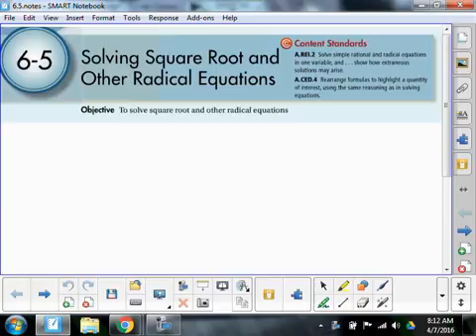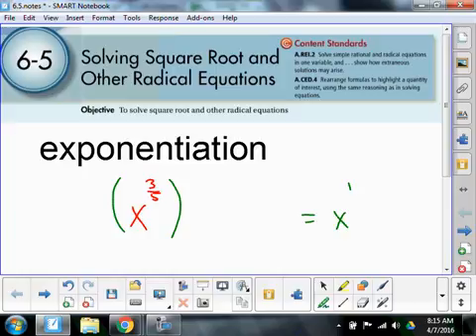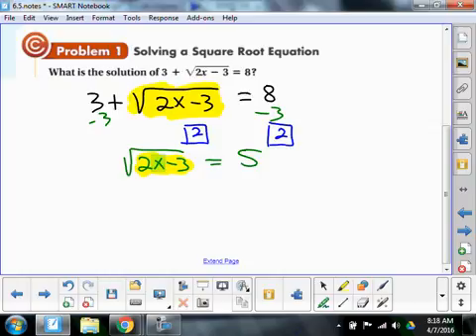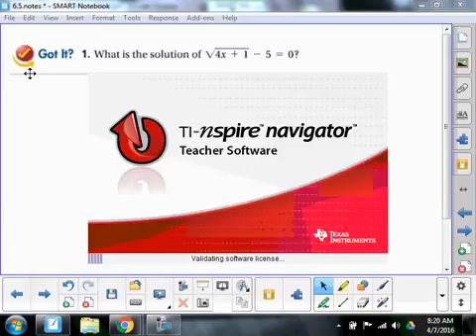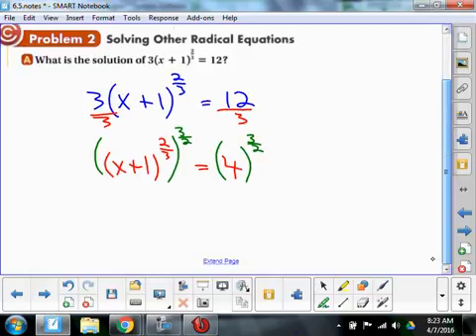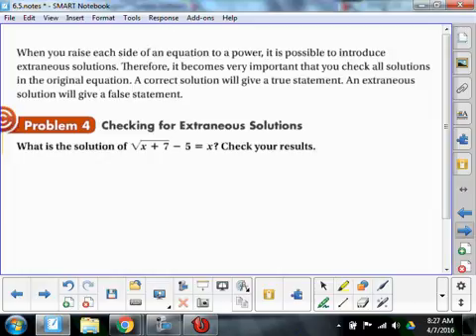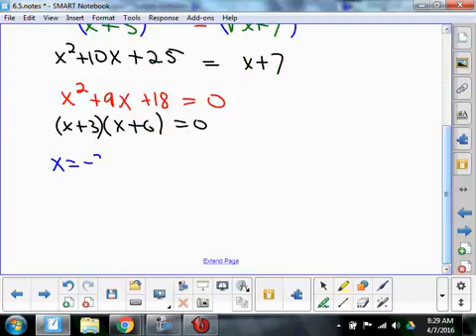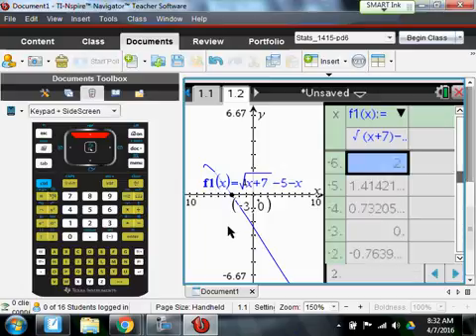Algebra II 6 5 notes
Solving square root and other radical equations